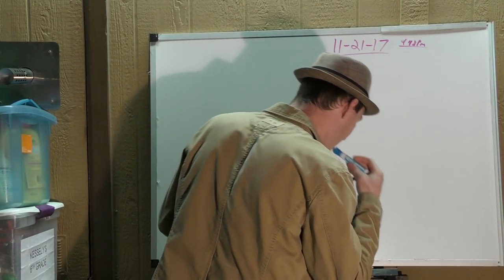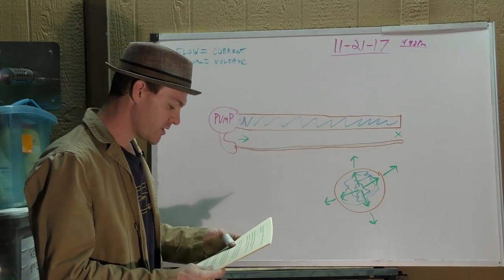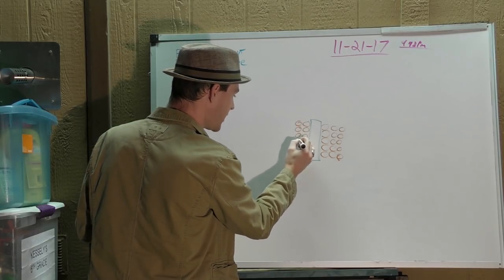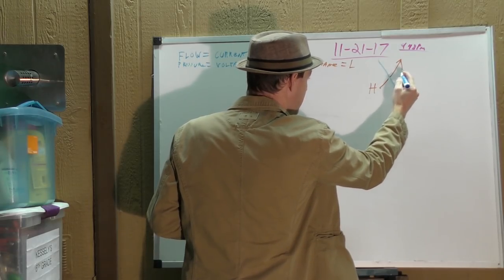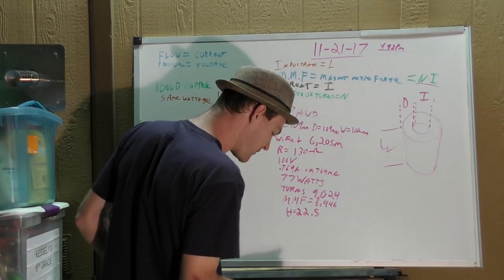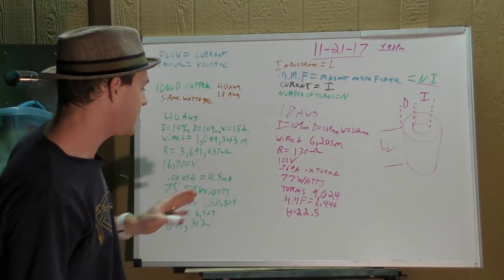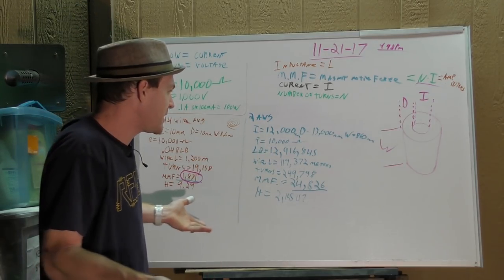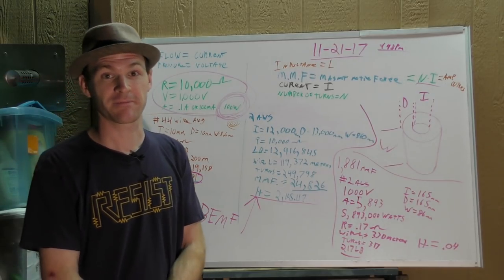Part 10: The Steel Wedge of Truth Hit by The Sledgehammer of Facts Will Break Open Even Closed Minds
The Search For Answers Part 10: "The Steel Wedge of Truth Hit by The Sledgehammer of Facts Will Break Open Even Closed Minds"

i made a mistake on the last part of my video. i updated the PDF:

"EDIT: these values were wrong,  fixed below
[s]To generate 1,881 MMF in #2 awg will take @ 1000V X 5,893 A
5,893,000 WATTS

Coil will be I=165mm , D= 165mm W= 86mm
0.17 ohms.

Wire length is 330 meters
Only 317 turns
217 Lb of copper.
.04H[/s]

Here are the correct ones:
To Generate 1881MMF in #2 awg we need 1V@5.893A
That’s 5.89Watts.
Only 317 turns
217 Lb of copper.
.04H
However, The all the facts still holds true, current is not what makes the magnetic field. it’s only a catalyst I find it interesting that we can use 217lb of copper or .048lbs to get the same MMF... also the #44 coil has almost 10H, where the #2 only .04. and looking at the current: #44=100mA vs the #2=5.8A for the same MMF... so again, current does not fit the bill. All very interesting and also goes against what's currently thought...

God Bless,

~Russ Gries

My Equipment:

for recording:

Gopro Hero 4 silver ( borrowed :) ) :

Panasonic HC-VX981K:

With VW-W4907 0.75X Wide Angle lens:

Nikon ME-W1 Bluetooth:

Azden SGM-990:

Asus GL551JM-DH71: